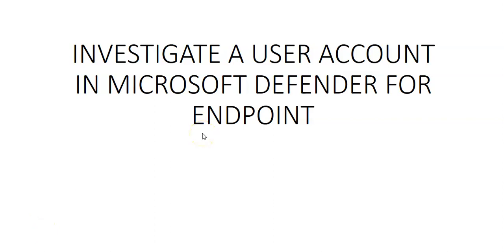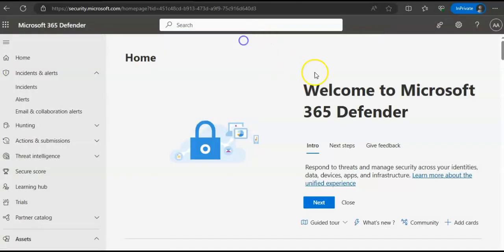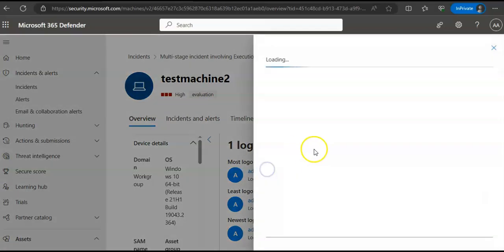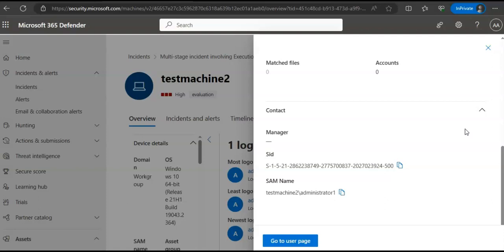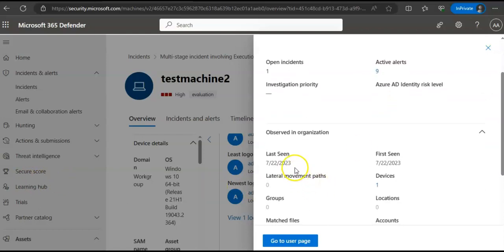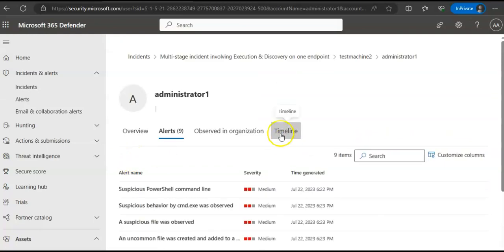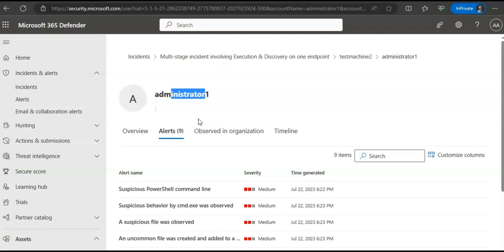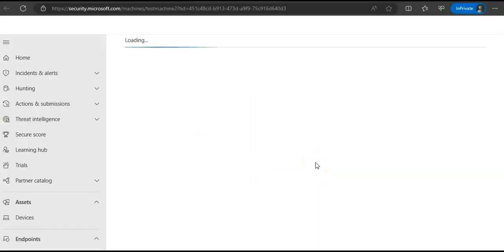HOW TO INVESTIGATE A USER ACCOUNT IN MICROSOFT DEFENDER FOR ENDPOINT